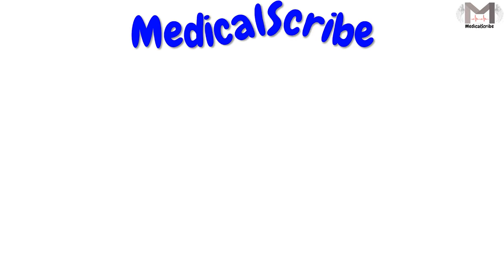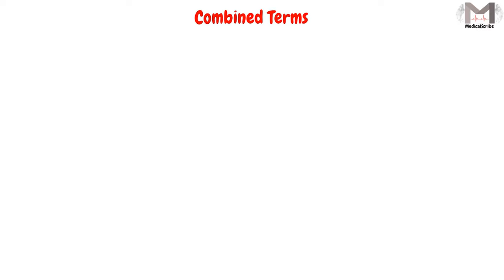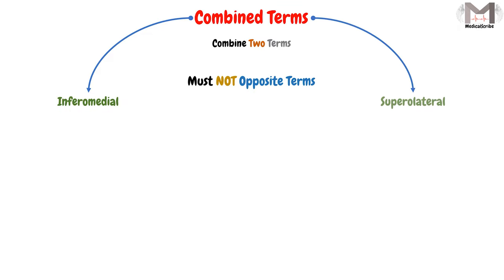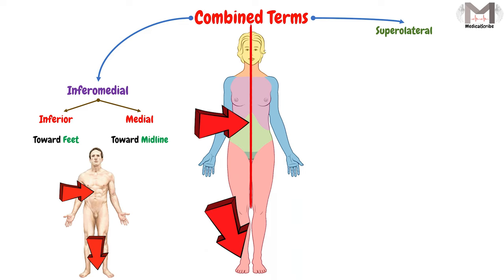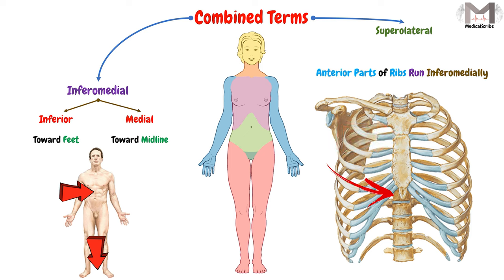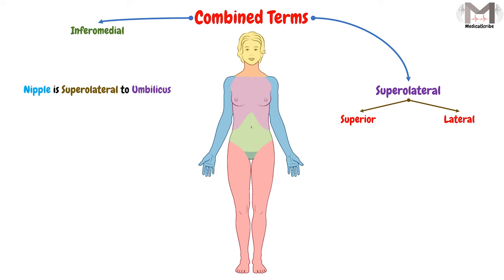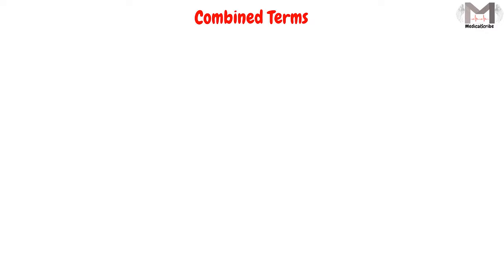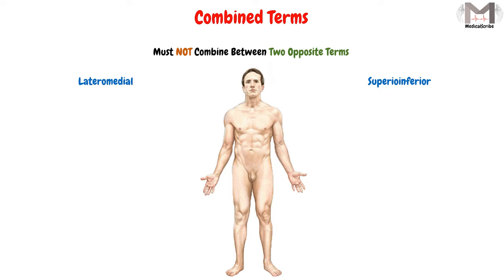17. Combined Terms || Inferomedial & Superolateral Terms || 2D Animation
▶️Video Chapters:

00:00 Welcome & Topic
00:19 Anatomical Terms
00:30 Combined Terms
00:53 Inferomedial Term
01:47 Superolateral Term
02:25 Note About Combined Terms
02:59 The End